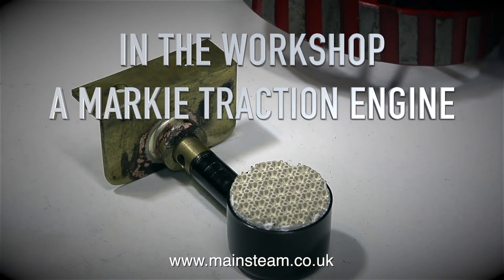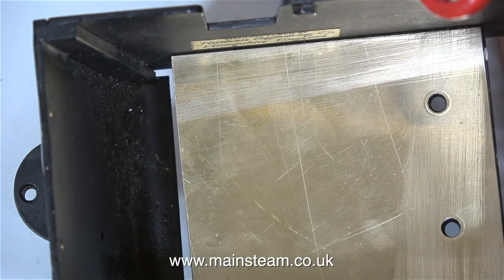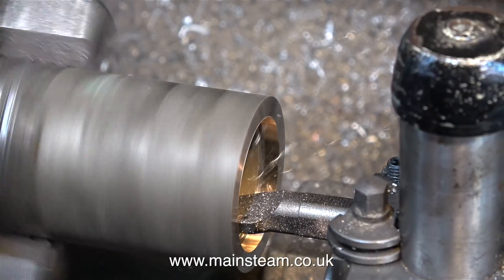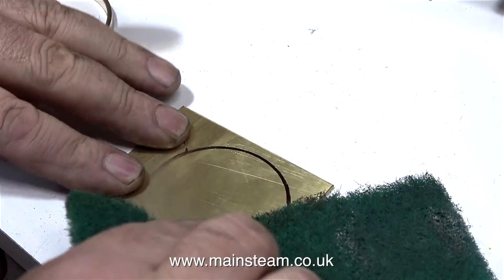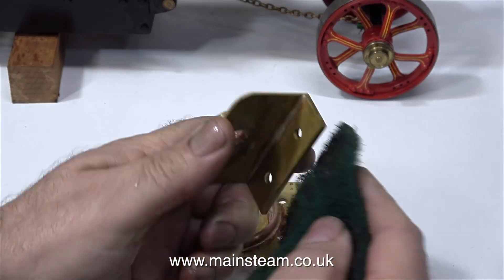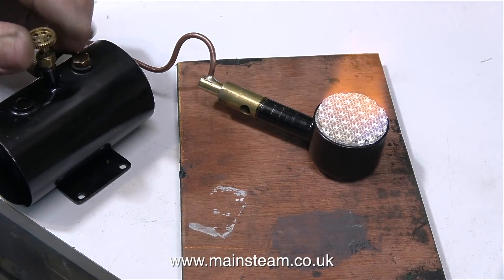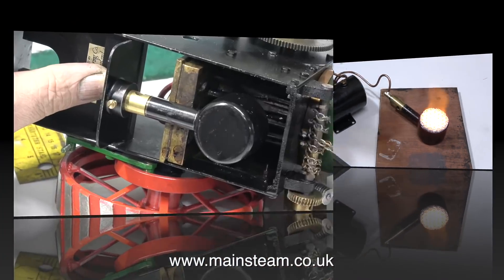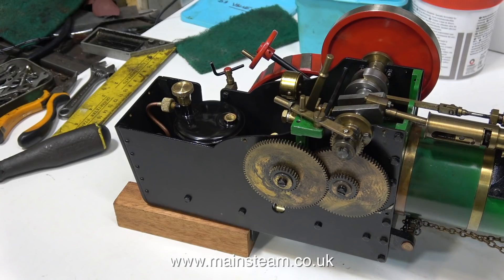REPAIRING A MARKIE TRACTION ENGINE - PART #4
Repairing a Markie Traction Engine - Part #4. Making and fitting the Gas Burner and the Gas Tank mounting. IF YOU WOULD LIKE TO HELP ME TO MAKE MORE OF THESE VIDEOS BY BECOMING A PATRON OF MY YOUTUBE CHANNEL VIA "PATREON", OR ALTERNATIVELY IF YOU WISH TO SUPPORT ME VIA 'PAYPAL" TO HELP ME FUND THE PRODUCTION OF THESE SPECIALIST TUTORIAL AND GENERAL INTEREST VIDEOS - PLEASE GO TO: